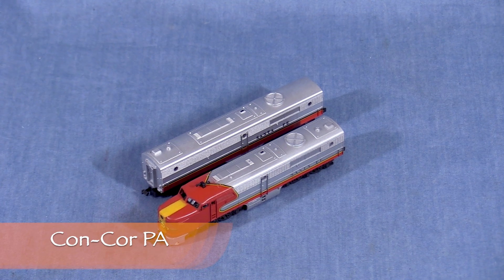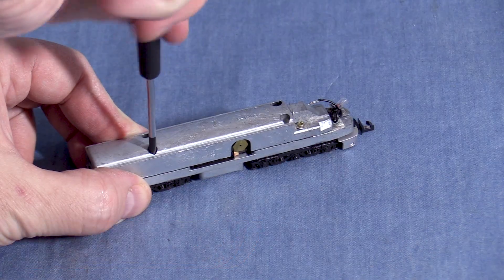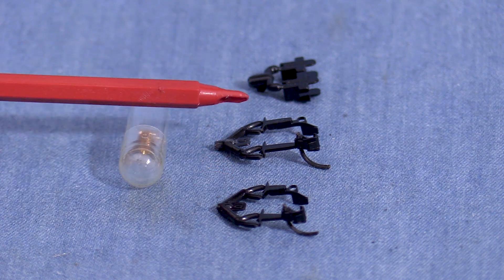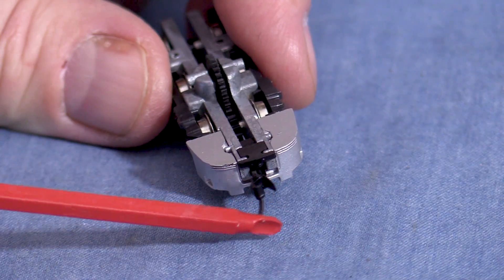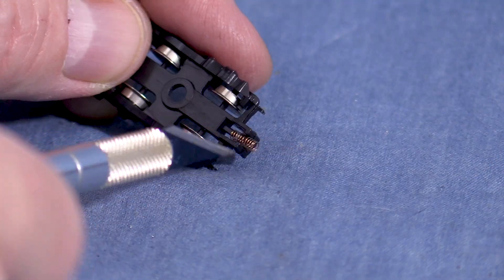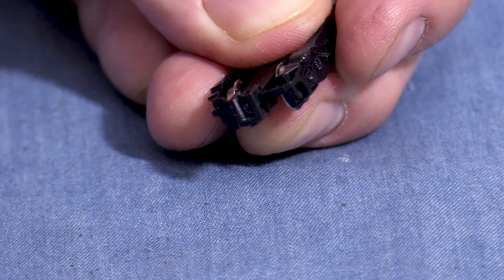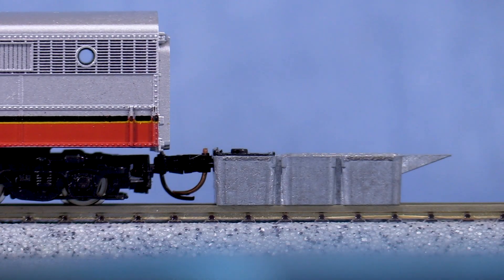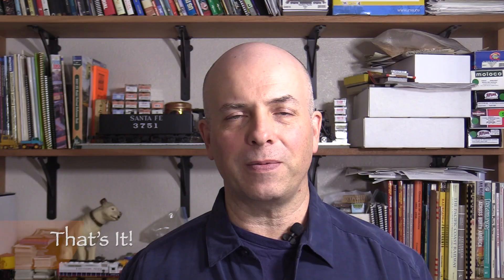Model Building Tips N Con-Cor PA Coupler Swap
Model Building Tips - N Scale Con-Cor PA1 and PB1 Coupler Conversion

The Con-Cor PA1 was one of the best N scale diesels available in the 1970s.  It was an exceptionally smooth runner in an era when many N scale locomotives ran poorly.  It was also very well built, with a solid and reliable mechanism.

Older locomotives like this can still be viable models.  Like most N scale model train equipment of the day, though, they came equipped with the old school Arnold Rapido style couplers.

Most modern N scale model train equipment now comes with Micro-Trains compatible knuckle couplers.  The newer style couplers won't mate with the Arnold couplers, so older equipment needs to be converted.

Micro-Trains sells a number of coupler conversion kits for many different older N scale model trains.  In this episode Dan uses one of those to swap the couplers on the powered PA1, and a different kit for the unpowered PB1.

The Santa Fe PA1 and PB1 in this video belong to Dan's cousin, who recently bought some N scale trains for his son.  Dan offered to swap the couplers so he could add this Alco A-B set to the roster.

Dan also shows two of his own old Con-Cor N scale PA1s, painted many years ago for his fictitious North Coast railroad.  These units have run so many miles (real miles - not N scale!) that they are worn out.  These retired units are a testament to the durability of the N scale Con-Cor PA1 mechanism.

If you have older N scale model trains with old school couplers, you don't have to give up on them.  Convert them to Micro-Trains couplers and put them back on the rails!